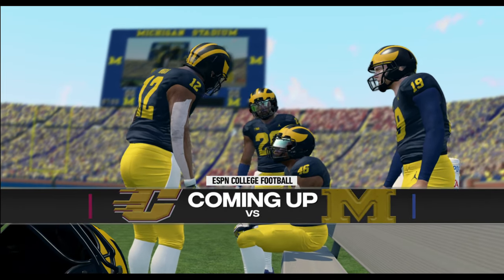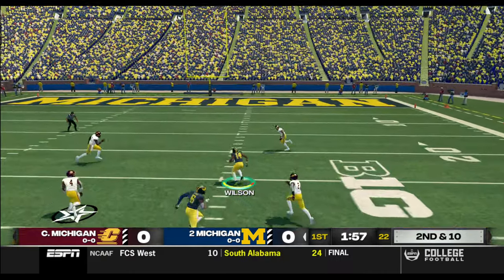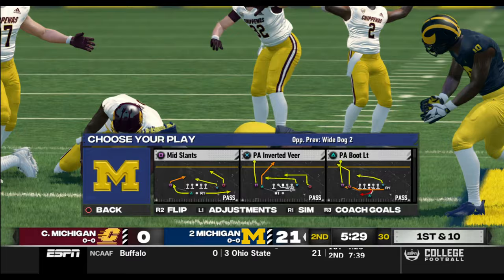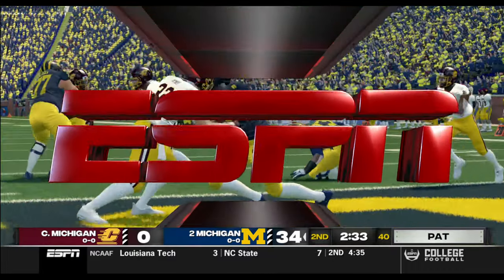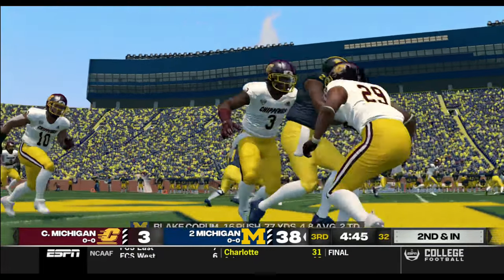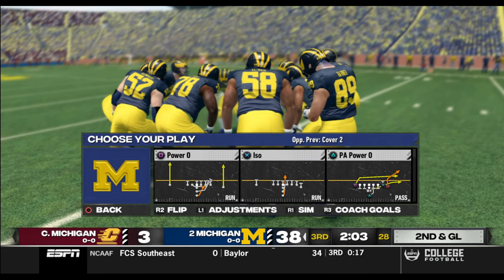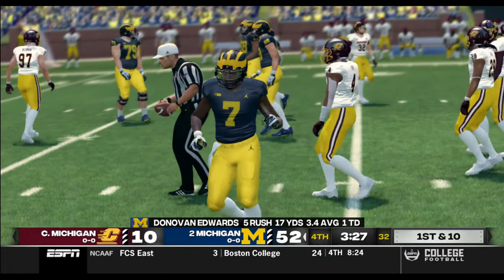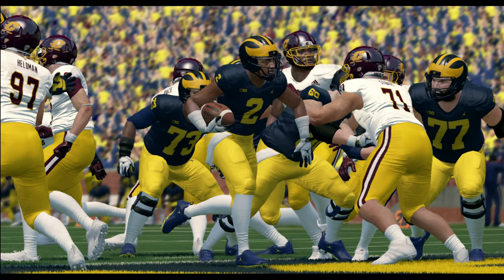Kicking Off The Michigan Wolverines Dynasty - Episode 1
Welcome to my Michigan Wolverine dynasty!!! We start the season off against Central Michigan in the Big House!!!